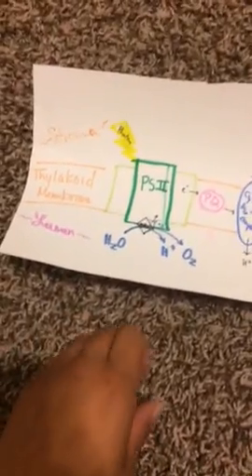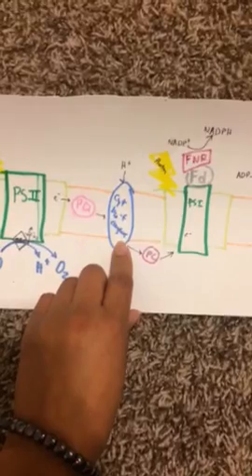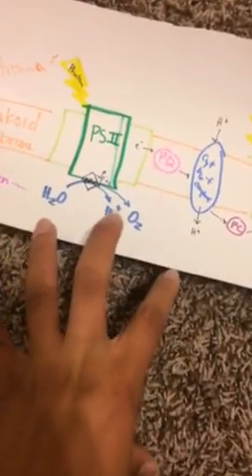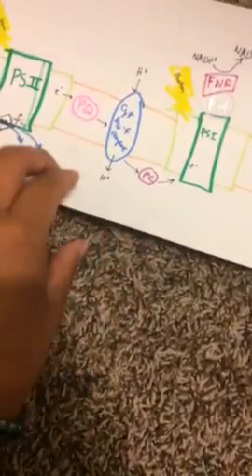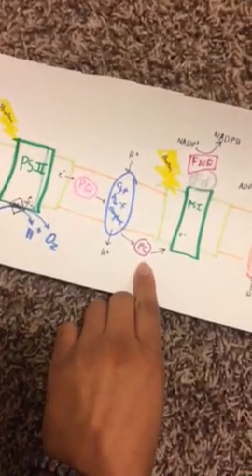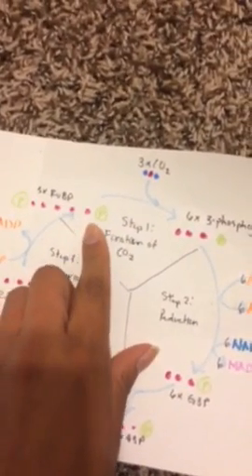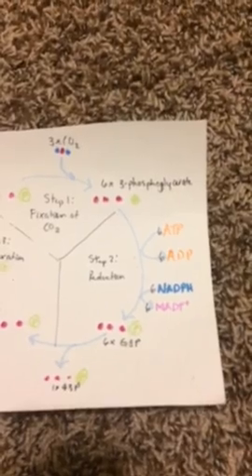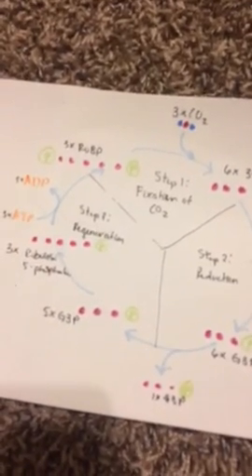Photosynthesis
Light independent and dependent reactions explained